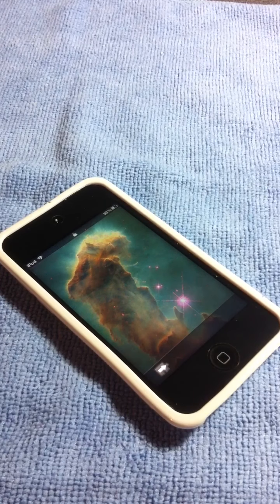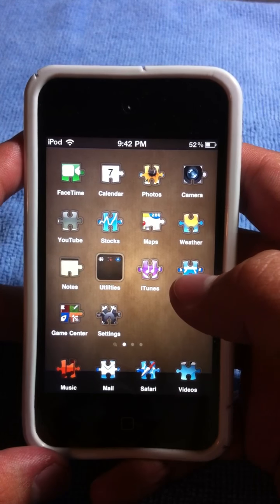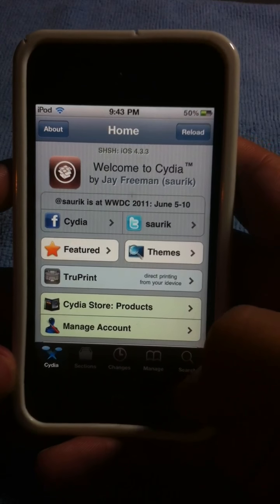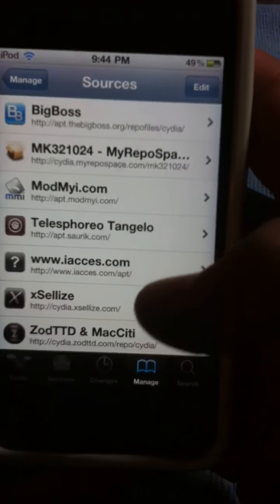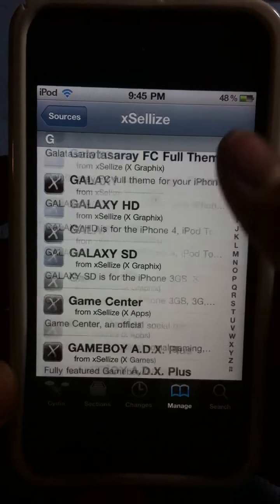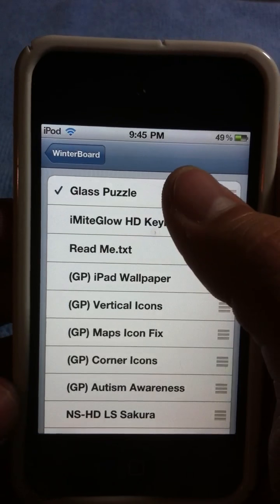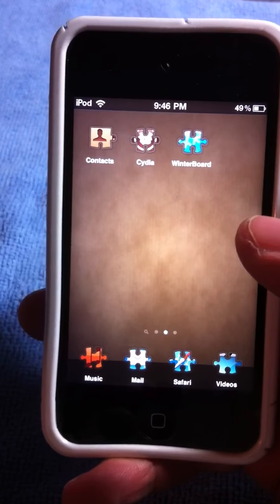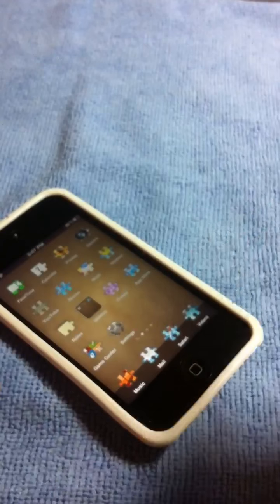Coop theme for iPod touch 4G ect.